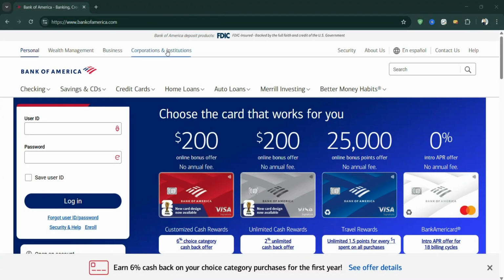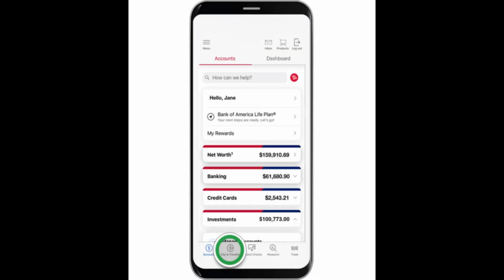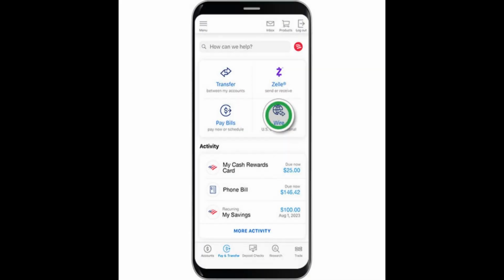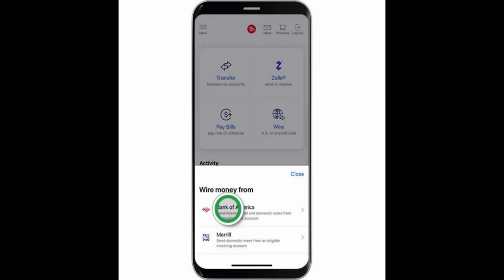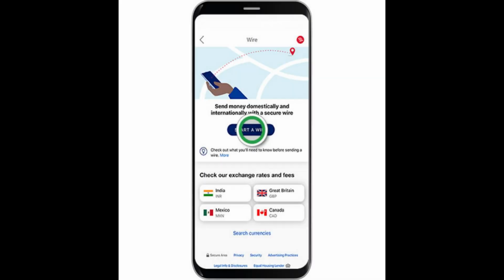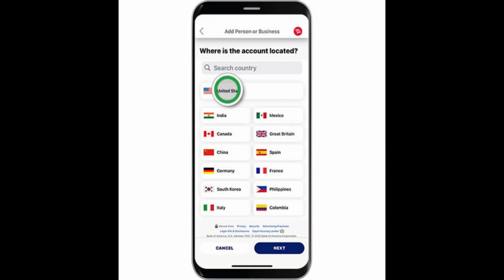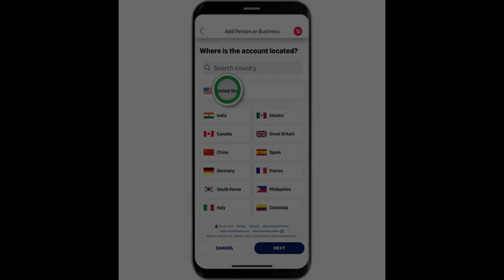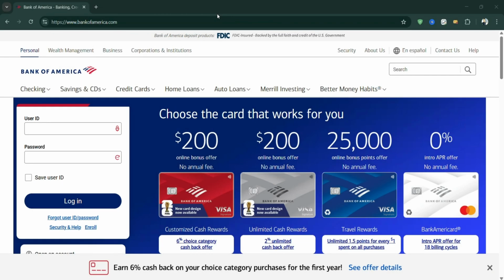How to Change Your Address on Bank of America App in 2026 | Step-by-Step Guide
Need to change your address on the Bank of America app in 2026? This complete step-by-step tutorial shows you how to update your mailing and home address quickly and securely using the Bank of America mobile app 📱🏠.

In this tutorial, you’ll learn how to sign in to the Bank of America app, access your profile and contact information, and update your address for checking accounts, savings, credit cards, and statements. We explain how address changes affect mail delivery, statements, and account security, and how long updates usually take to process.

This guide also covers common issues such as address changes not saving, business vs personal account updates, and when you may need to verify your identity for security reasons 🔐. You’ll discover helpful tips to ensure all your Bank of America accounts reflect the correct address and avoid missed mail or delays.

If you use Bank of America for everyday banking, keeping your address updated is essential for account security and communication. By the end of this video, you’ll confidently know how to change your address on the Bank of America app in 2026 and keep your information accurate 🚀.